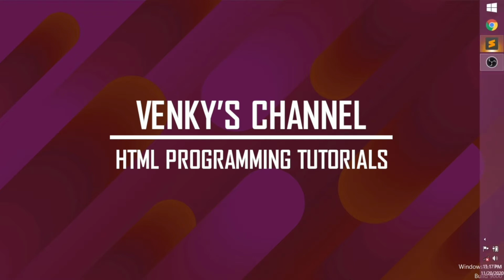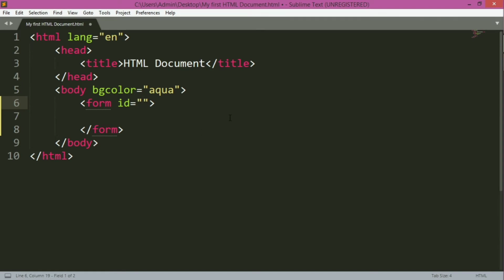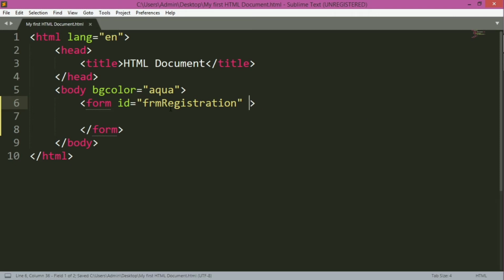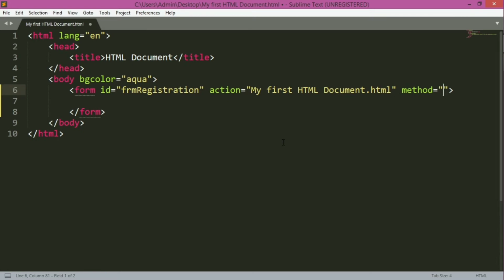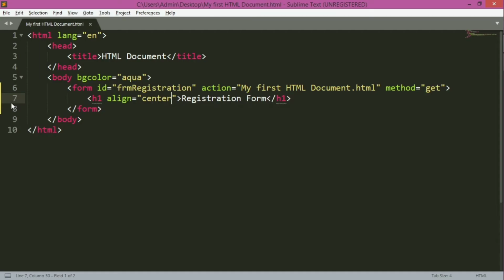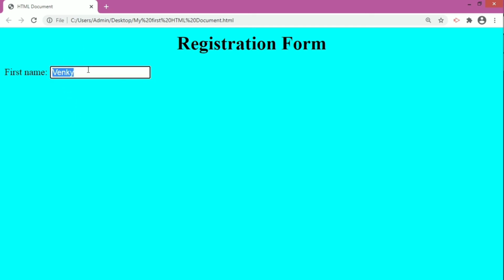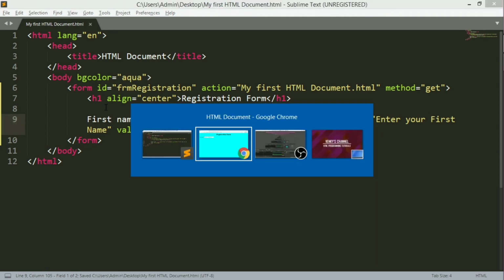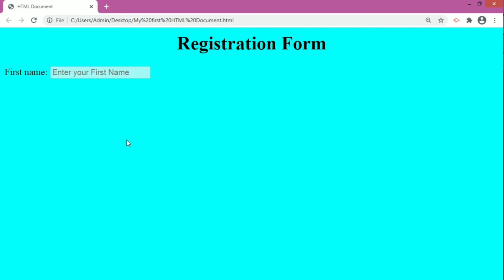HTML coding Tutorials || Part 20 || Form tag || Input tag || Text boxes in HTML